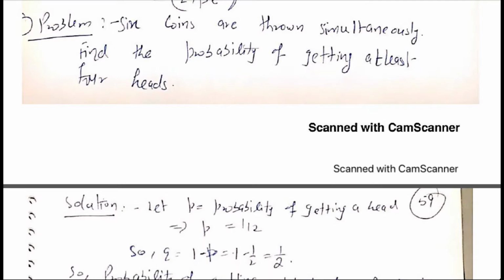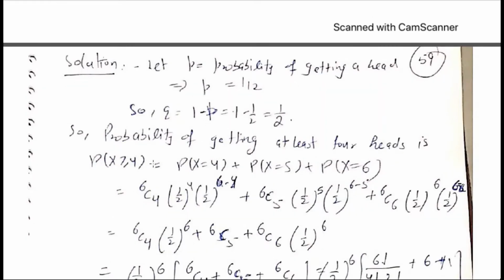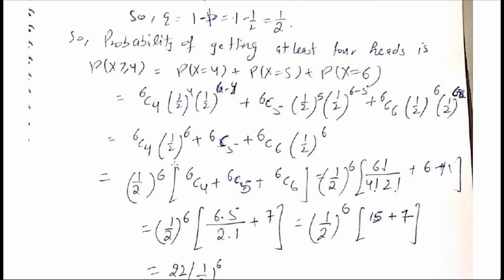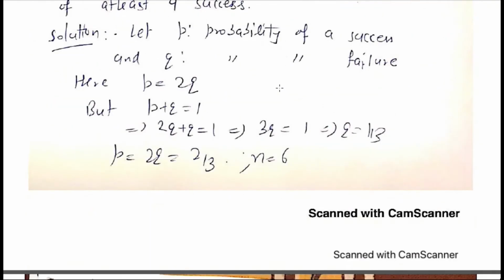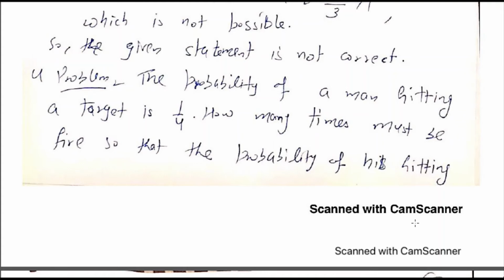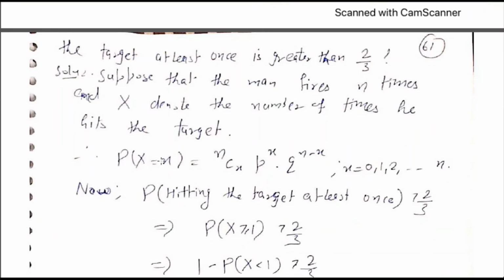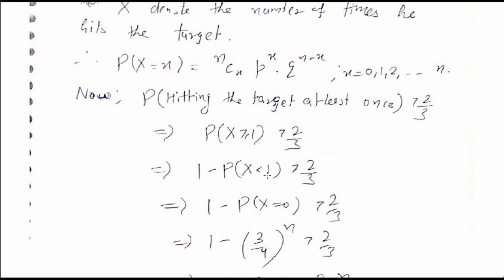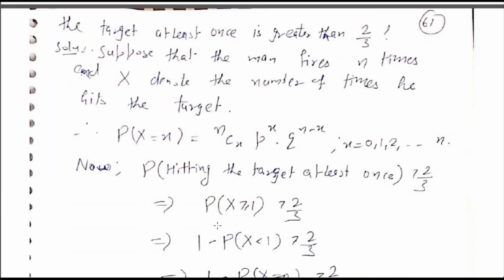Binomial Distribution-Practice questions